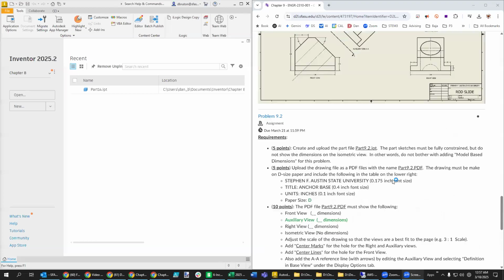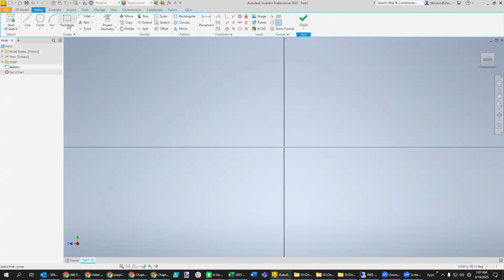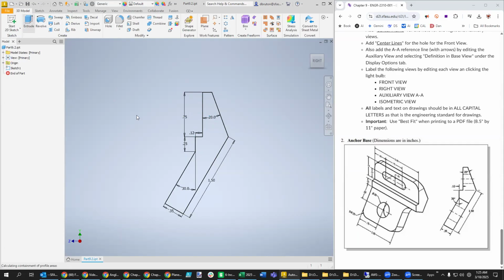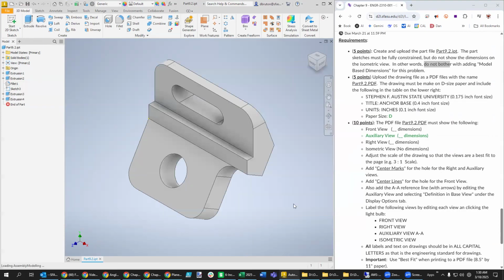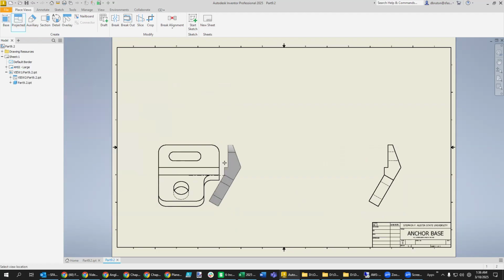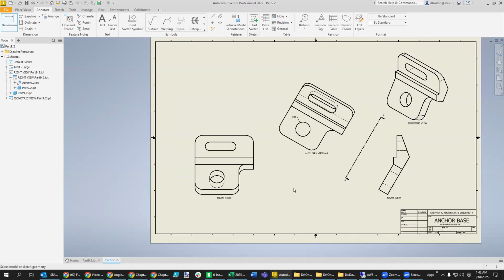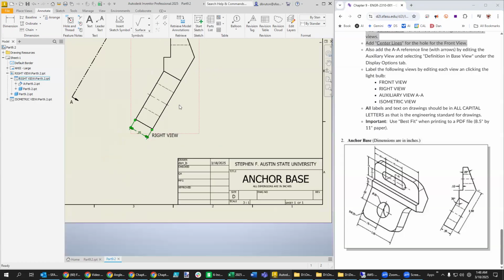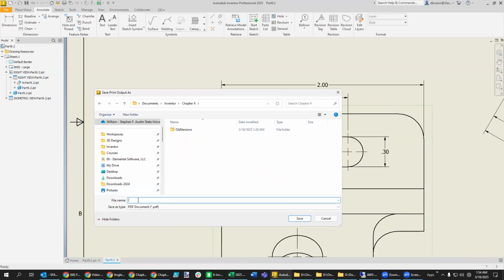Auxiliary Views - Problem 9.2 - ENGR 1304 - Autodesk Inventor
Auxiliary Views - Problem 9.2 - ENGR 2310 - Autodesk Inventor